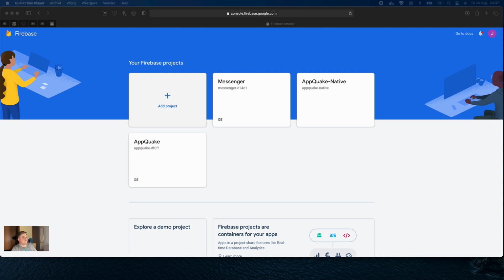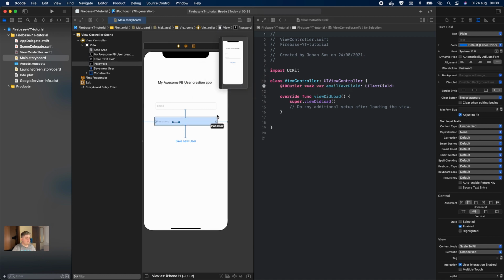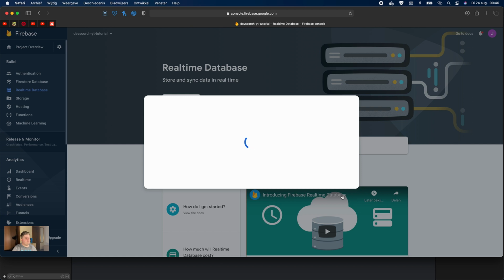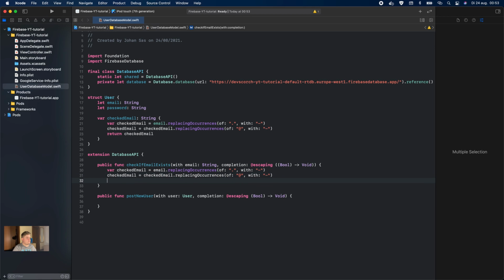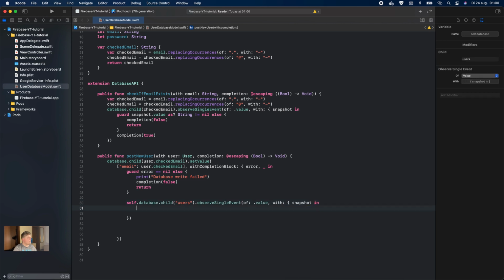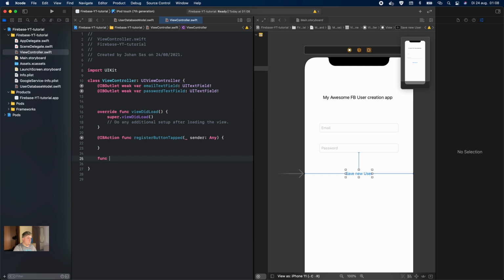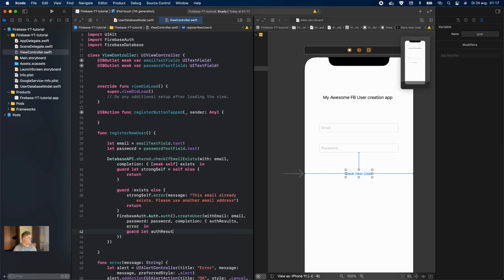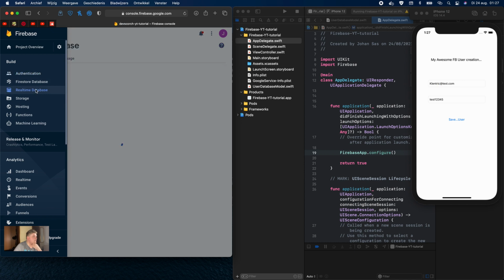Xcode 12 Tutorial Create a user and Database user with Firebase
This video was requested by one of my followers. How to create a database user and register a user with Firebase. In this video we will learn how we connect to firebase and how we can register and create a user for authentication purposes.